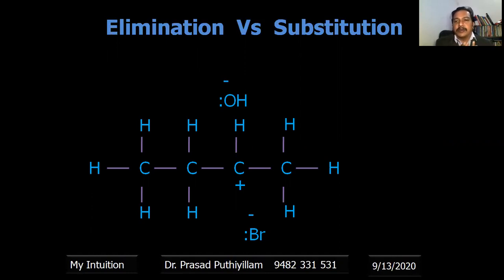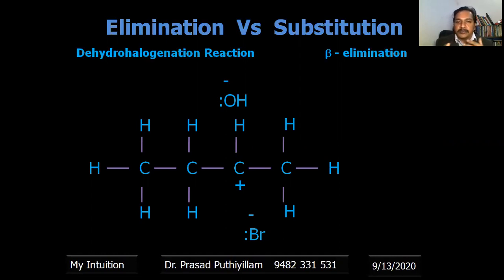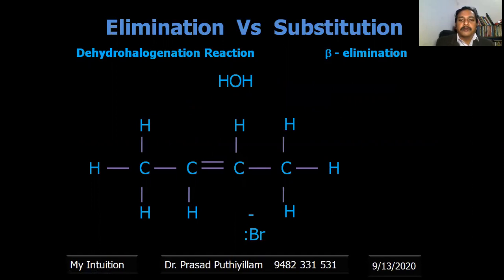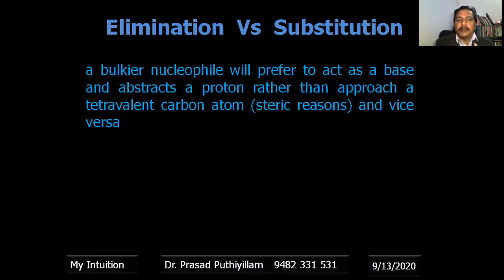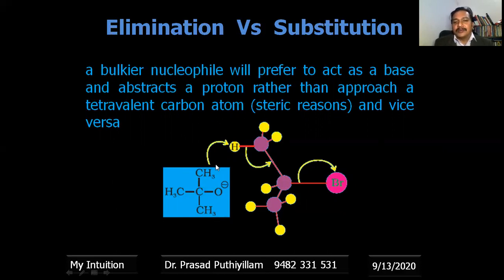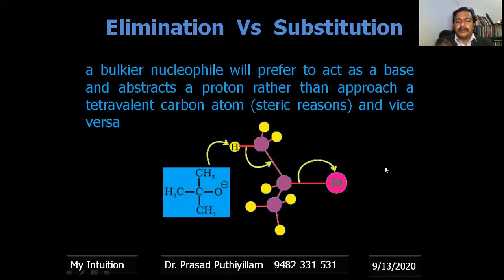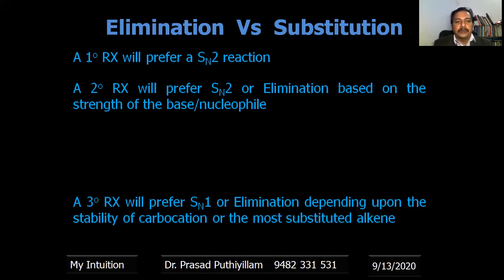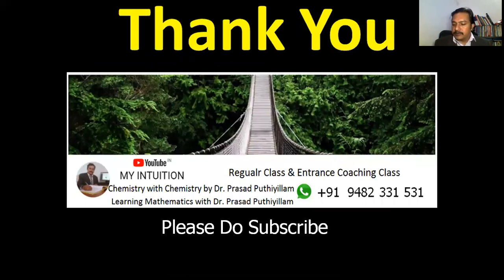Haloalkanes & Haloarenes, Class 9, Chemistry with Chemistry by Dr Prasad Puthiyillam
Haloalkanes, Elimination reaction, Substitution reaction, E1, E2